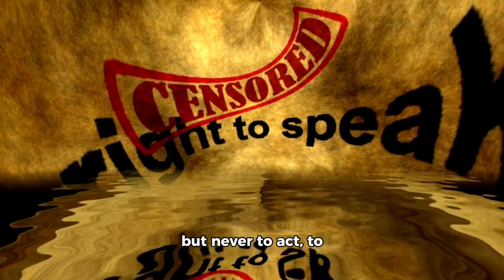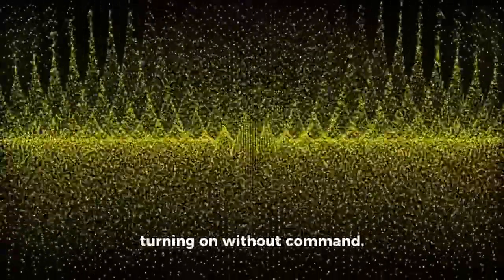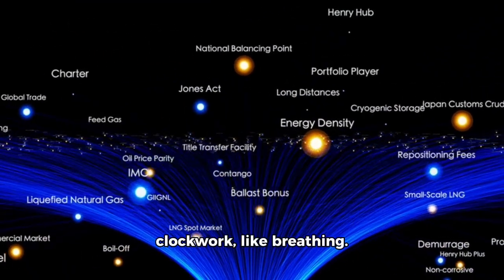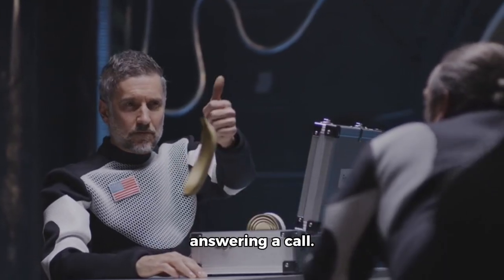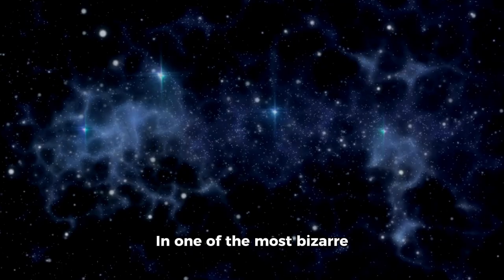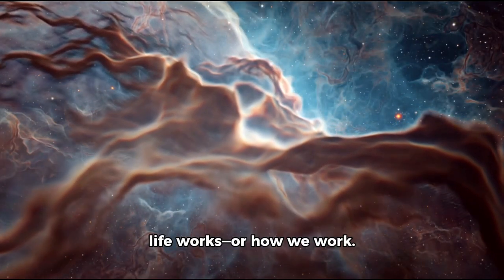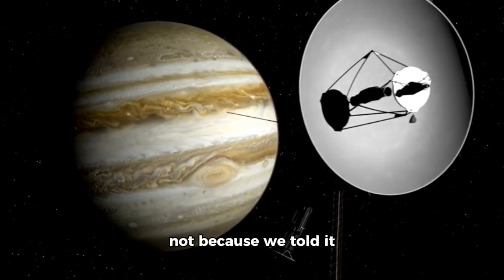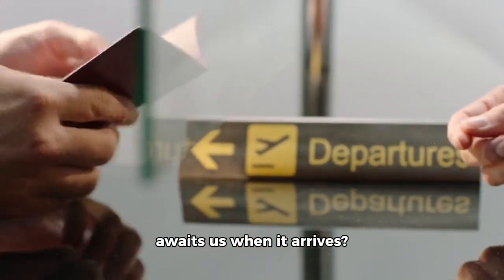Voyager 1 just turned back and what it discovered JUST CAUSED PANIC AT NASA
📜 Description:

🚨 BREAKING SPACE NEWS!

Voyager 1 — humanity’s most distant spacecraft — has just turned back, and what it discovered has left NASA in absolute shock. Is something out there forcing its return? Is this a cosmic warning? In this video, we dive deep into the stunning data received from Voyager 1, NASA's emergency response, and what it means for our future in space exploration. You won’t believe what Voyager 1 encountered billions of miles away!

🔭 From unexplained signals to cosmic anomalies, this may be the most important Voyager update ever.